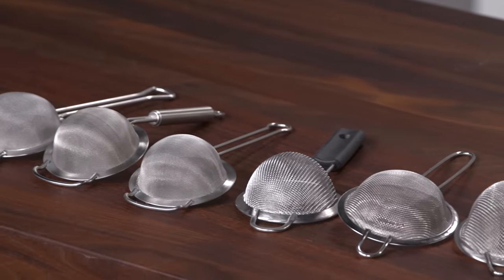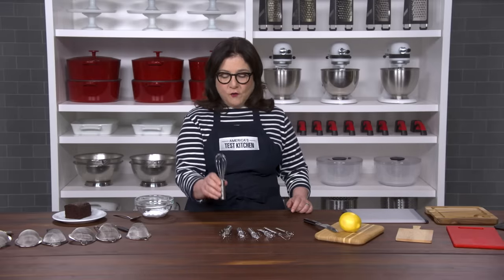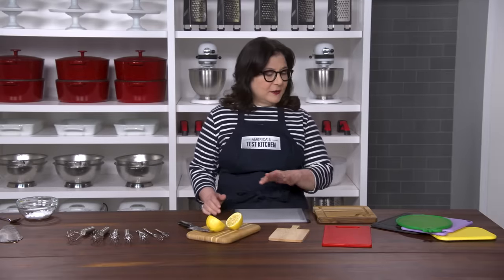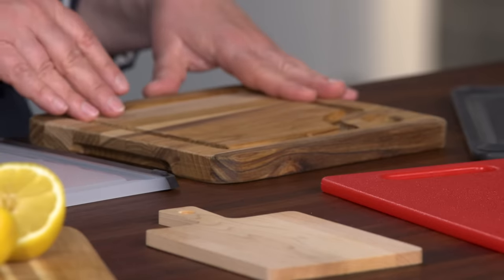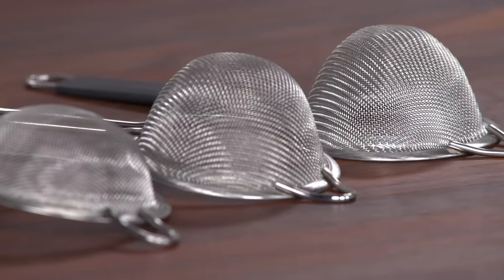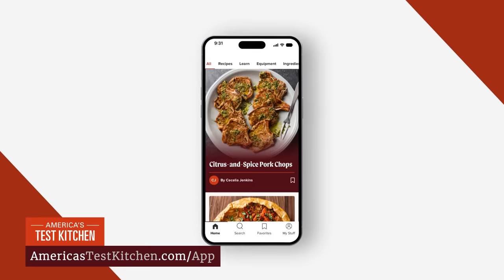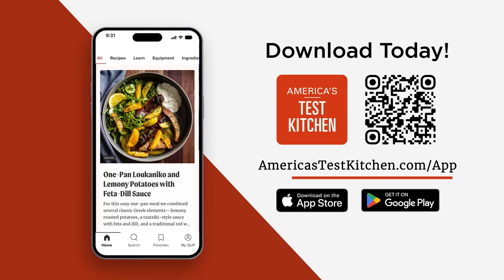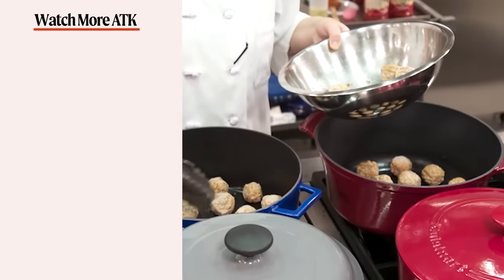Tiny Kitchen Tools You Didn’t Know You Needed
They'll make your prep easier and your food taste better.